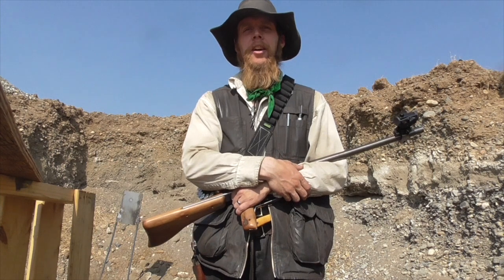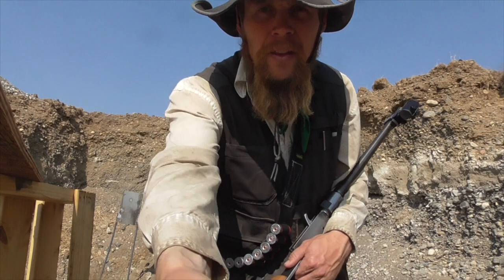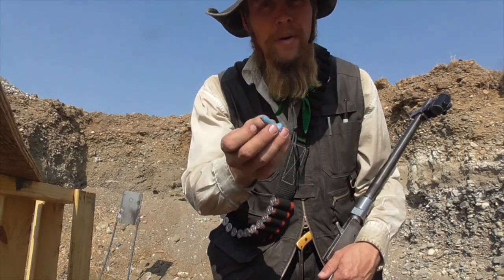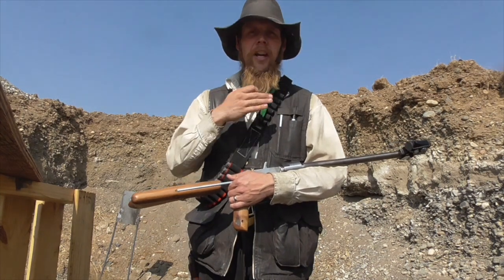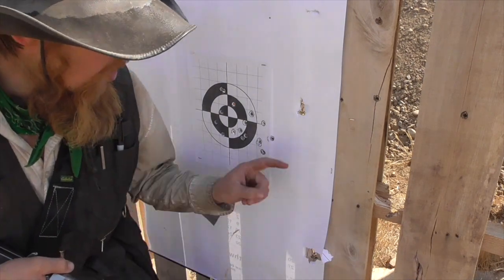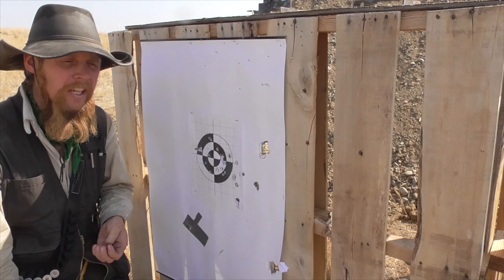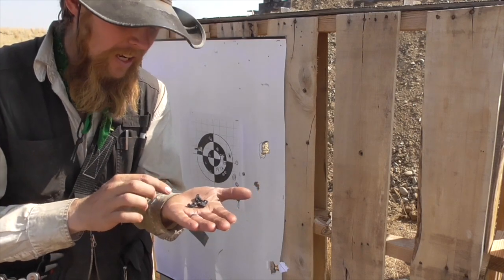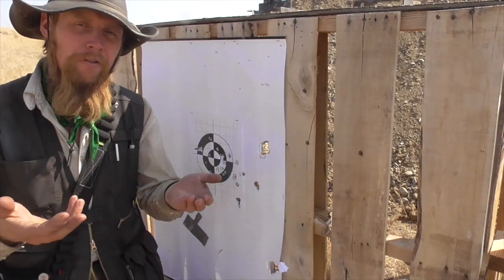The Game Spike Experimental Shotgun Slug (TIS286)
The Idahoan presents another experimental shotgun slug design.